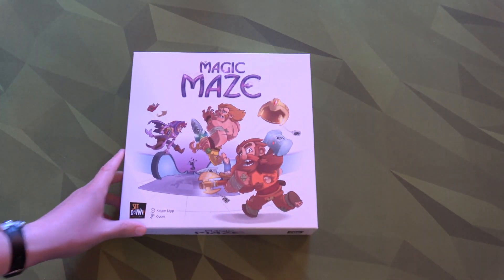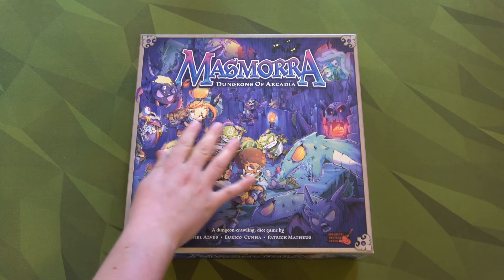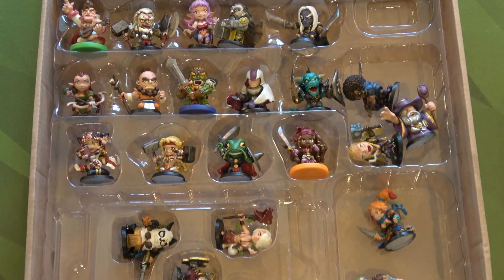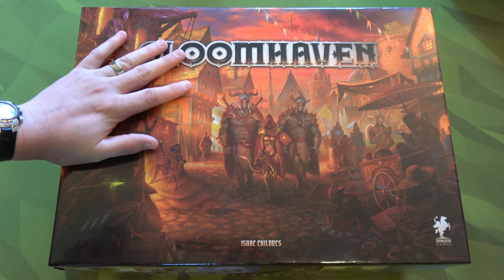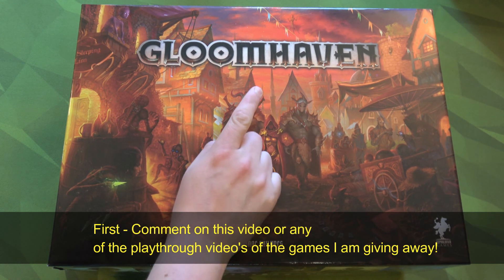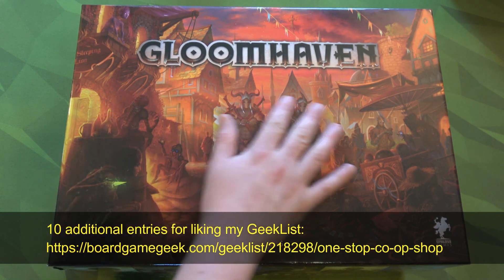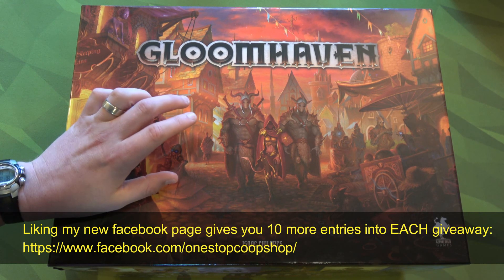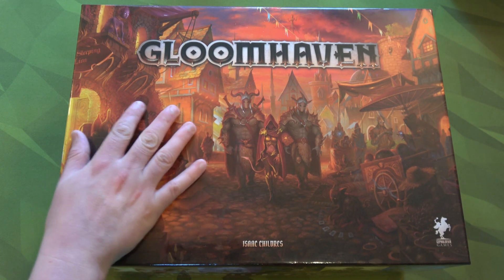Giveaway!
Please mention which games you are interested in potentially winning.  You get one entry per comment on the channel.  10 additional entries for liking my GeekList or Facebook (make sure to let me know you did this as I will not be able to connect your YouTube name, with your BGG name or Facebook)

Determining the winner’s for the following games on the dates below:

Magic Maze: June 12, 2017
Pandemic Reign of Cthulhu: June 26, 2017
Masmorra Painted Set: July 10, 2017
Gloomhaven Second Edition: July 24, 2017